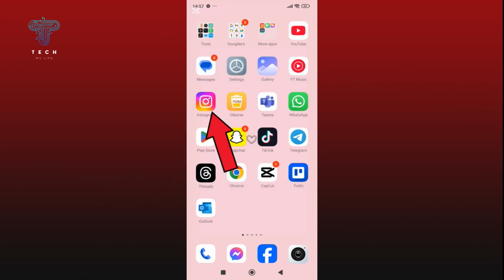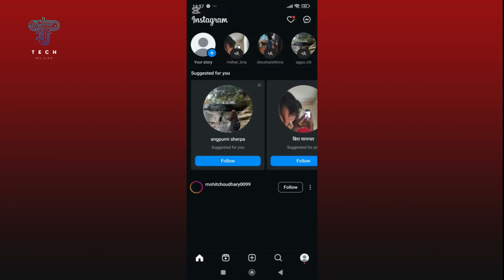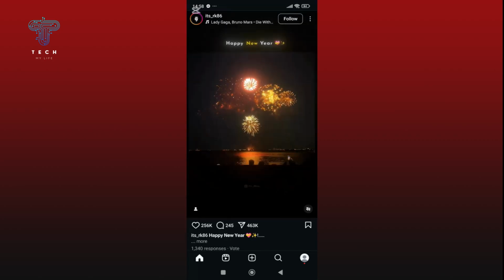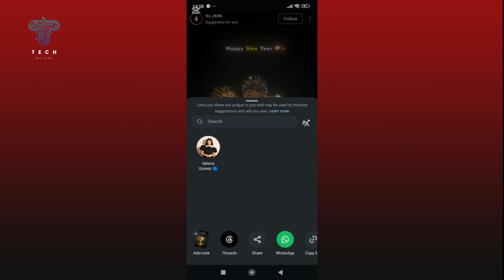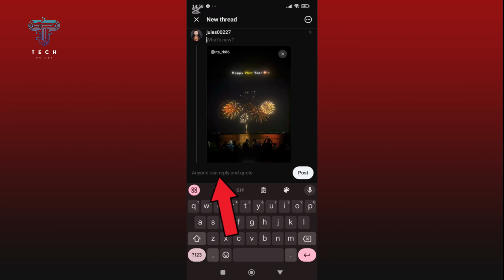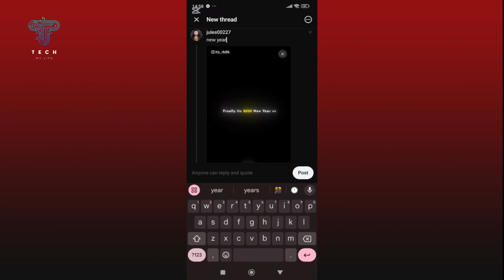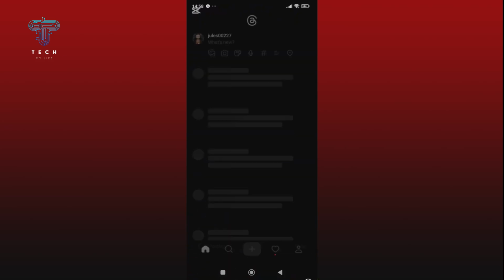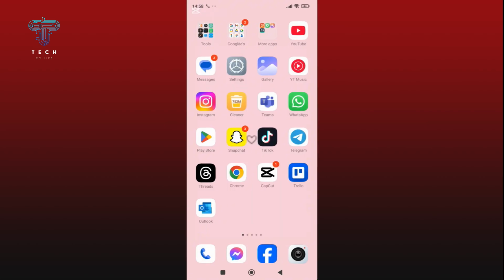How to Share Instagram Posts to Threads? 2025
Want to share your favorite Instagram posts directly to Threads in 2025? This step-by-step tutorial will show you how to seamlessly connect both apps and share content with ease. Perfect for boosting engagement and keeping your followers updated!